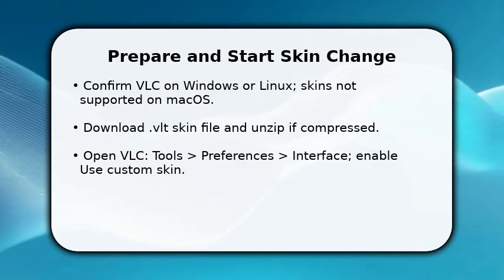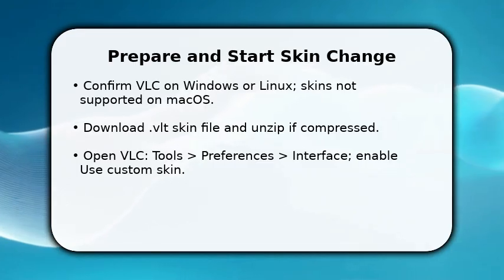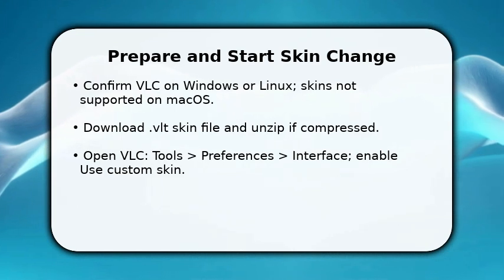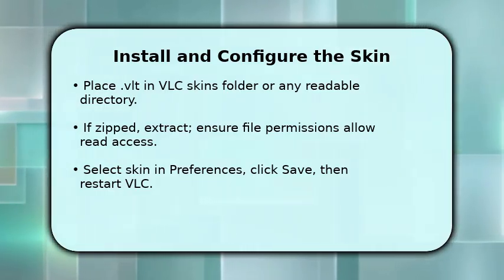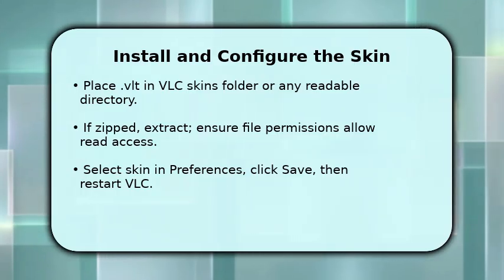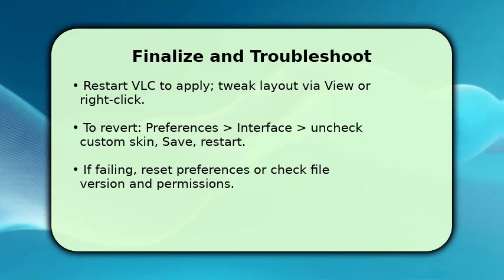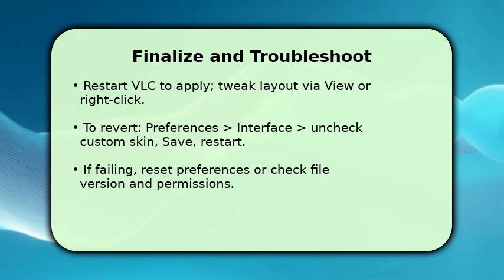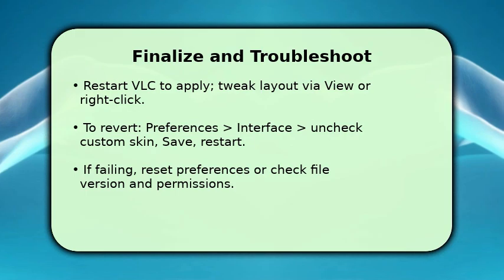How to Change Vlc Skin (full Guide)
How to Change Vlc Skin (full Guide) | 🔒 Surfshark VPN Deal — Stay private and secure. $1.99/mo + 3 Months Free ▸

Dive into the world of video customization as we guide you through changing VLC media player skins. This comprehensive tutorial covers various methods, including downloading new themes and applying changes directly within the application.